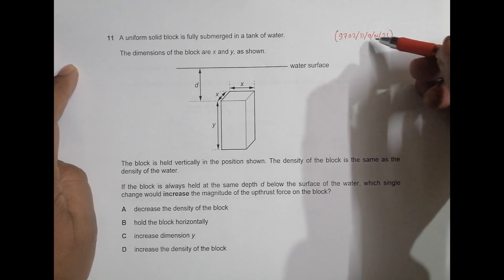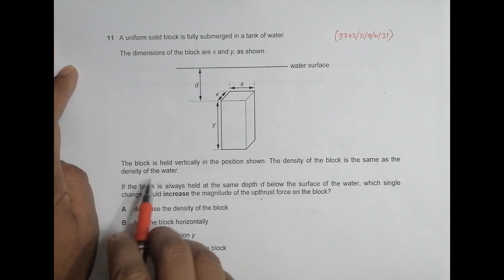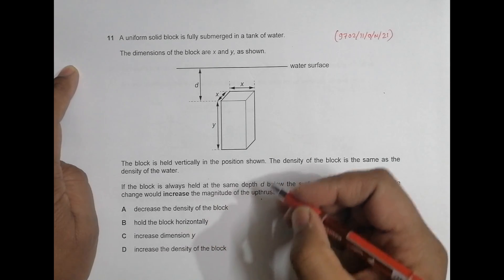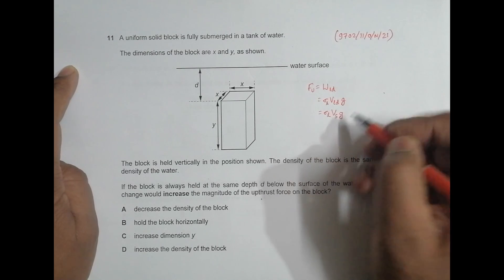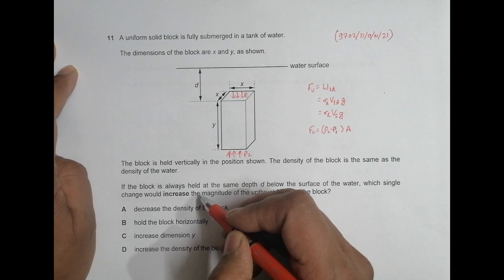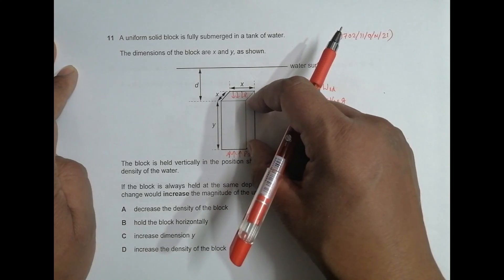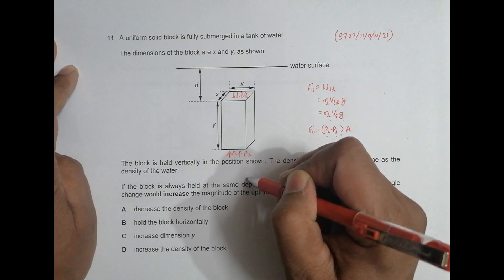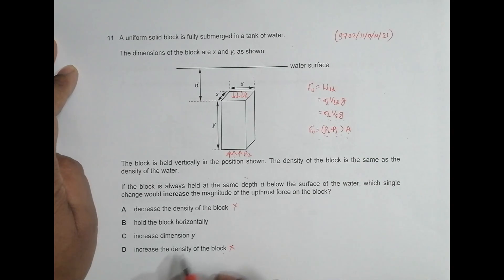2021 CAIE AS & A level October November Physics Paper 11 Q N 11 (9702/11/O/N/21) by Sajit C Shakya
2021 CAIE AS & A level October November Physics Paper 11 Q. No. 11 (9702/11/O/N/21) by Sajit Chandra Shakya from Nepal

A uniform solid block is fully submerged in a tank of water.

The dimensions of the block are x and y, as shown.

The block is held vertically in the position shown. The density of the block is the same as the density of the water.

If the block is always held at the same depth d below the surface of the water, which single change would increase the magnitude of the upthrust force on the block?

A decrease the density of the block

B hold the block horizontally

C increase dimension y

D increase the density of the block